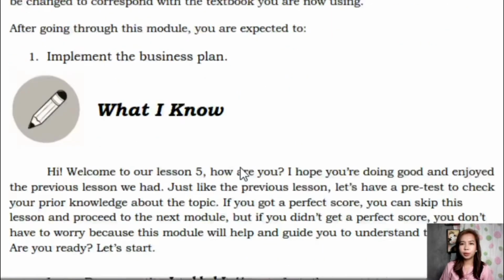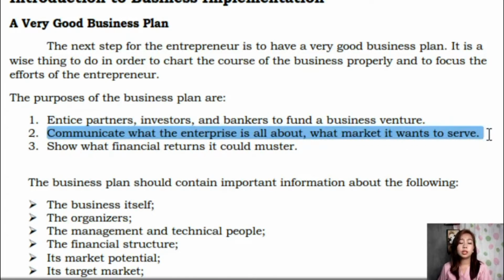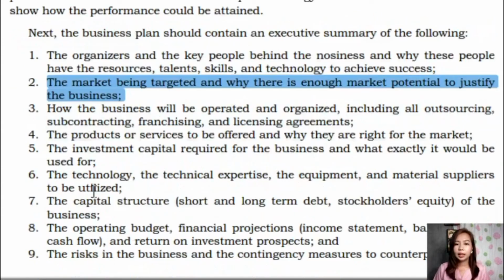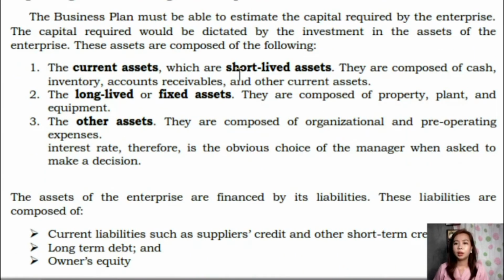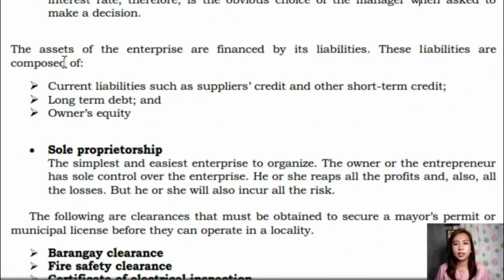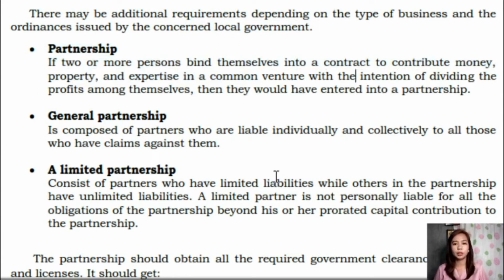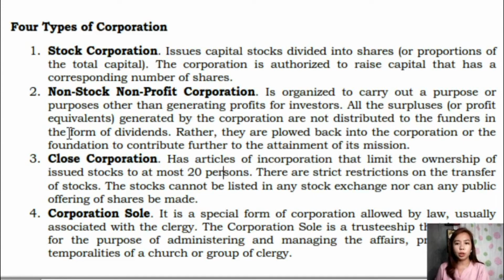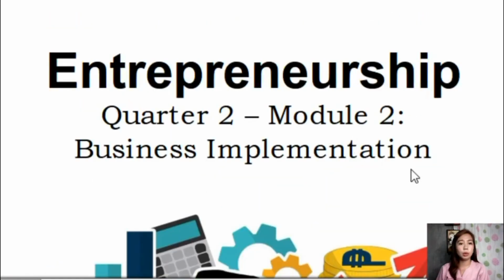Entrepreneurship | Module 2 | Business Implementation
📌 For comments & suggestions you can message or add me on my facebook account:

Credits to the module writer Sir ARIEL G. GUTIERREZ, Teacher-II of DIOSDADO MACAPAGAL MEMORIAL HS and her editors.

Thank you, thank you po! 😘